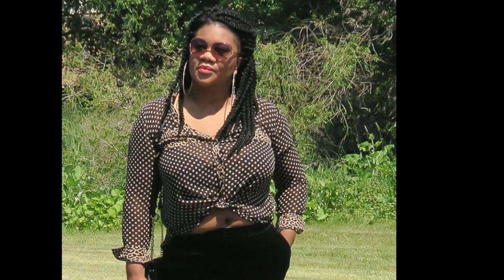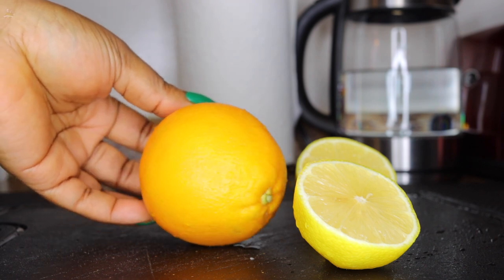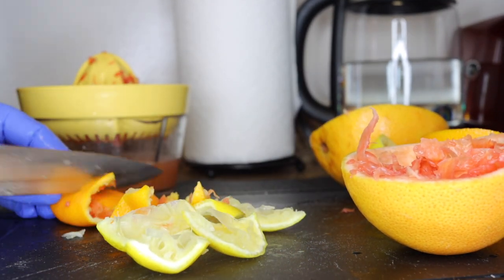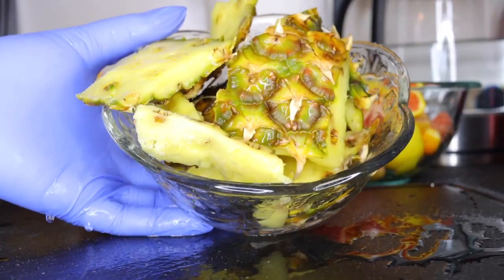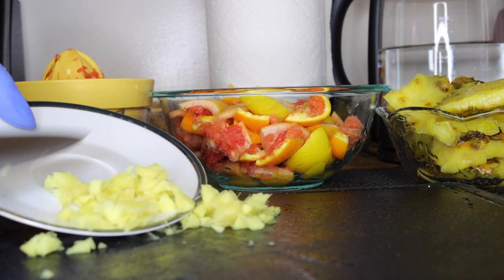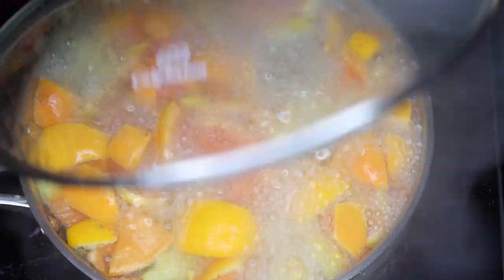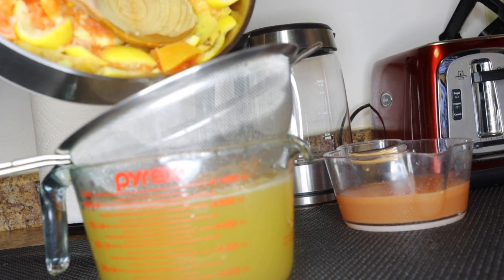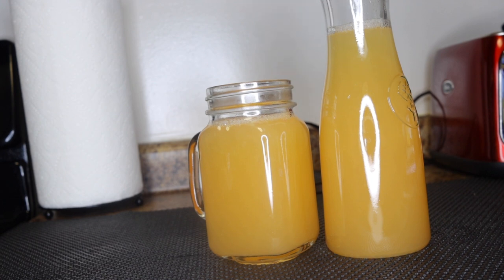burn all extra pounds gained this Christmas ad get back in shape✔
very strong fat burning drink. lose excess weight and get back in shape...have all belly fat gone!!